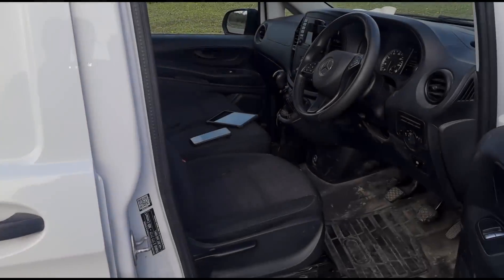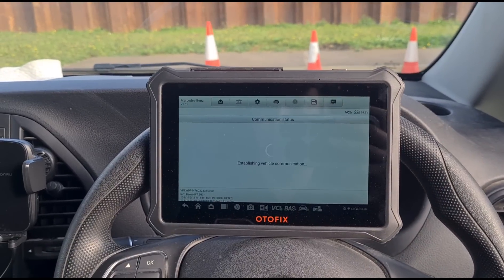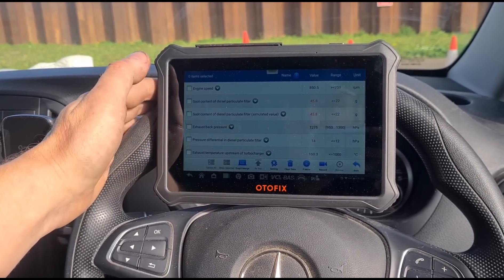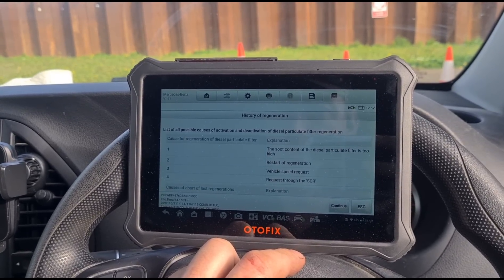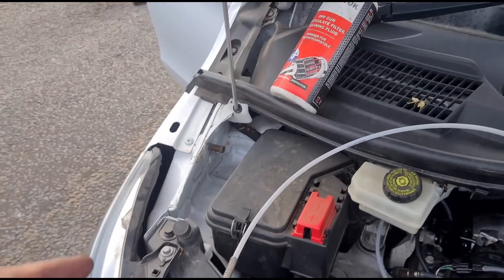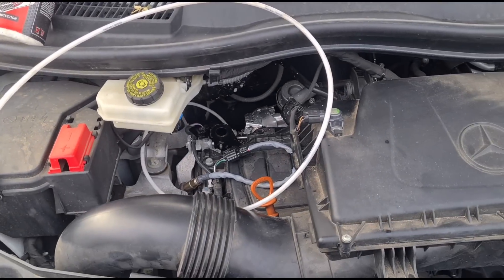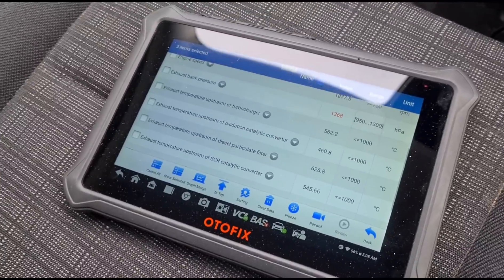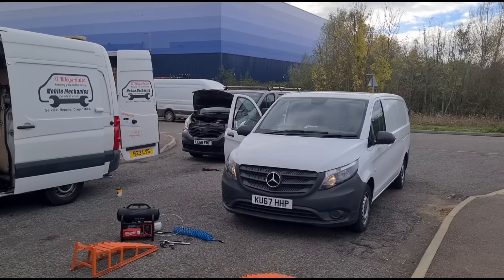Mercedes Vito 1.6 P246B09 P246392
Diagnosing and Resolving DPF Issues in a Mercedes Vito

Introduction

As an automotive technician, I often diagnose and resolve complex vehicle issues. In this post, I'll outline the process I used to fix a DPF (Diesel Particulate Filter) problem on a Mercedes Vito.

The Vito had been to another DPF cleaning service, but the engine management light remained on, indicating an unresolved issue. My goal was to investigate, repair, and restore the vehicle to peak condition.

Initial Diagnosis

Upon inspection, the engine management light was on, and two diagnostic trouble codes were present: P246B09 and P246392, indicating a "Regeneration Not Fulfilled" issue.

I connected the vehicle to my diagnostic tool, a Launch X431, to gather crucial data on the DPF system's performance.

Analyzing the DPF System

- The DPF soot load was at 45.8G, well above the normal range of 2-6G
- Exhaust back pressure was significantly elevated, suggesting the DPF was clogged.
- The vehicle had attempted several unsuccessful regeneration cycles.

It was clear that the DPF required thorough cleaning.

Attempting a DPF Cleaning

I reviewed the previous service provider's attempts, which had failed to clear the engine management light. I decided to perform a DPF cleaning using the Launch UK DPF cleaning fluid.

The DPF Cleaning Process

- Removed the oxygen sensor for better access to the DPF.
- Connected the DPF cleaning kit and monitored upstream pressure.
- Injected cleaning fluid into the DPF while maintaining engine speed at 3,000 RPM.
- Reset the DPF system using the diagnostic tool.

Resetting the DPF System

After cleaning, I reset the DPF system:

- Initiated the reset process on the diagnostic tool.
- Successfully completed the reset, preparing for a test drive.
- Cleared the diagnostic trouble codes.

Test Driving and Monitoring

I took the Vito for a test drive to evaluate the repairs:

Observations During the Test Drive

- The engine management light was off, indicating successful code clearance.
- Exhaust temperature was rising, suggesting active regeneration.
- Exhaust back pressure decreased from 45G to 1.3G

These observations indicated that the DPF cleaning and reset were effective.

Potential Underlying Causes

I noted a "Combustion Misfires" event in the DPF system's history, but no active misfire codes were present. I chose not to investigate further, as the vehicle was running smoothly.

Conclusion

The Mercedes Vito's DPF issue was successfully diagnosed and resolved through inspection, cleaning, and system reset. The test drive confirmed the repairs' effectiveness, with the engine management light off and the DPF operating normally.

While the potential misfire cause remains a point of interest, the vehicle is now back on the road, ready to perform reliably. I hope this case study provides valuable insights for fellow mechanics and vehicle owners facing similar DPF challenges.